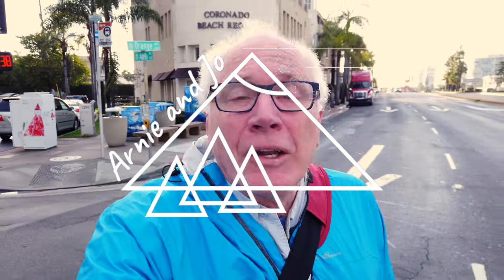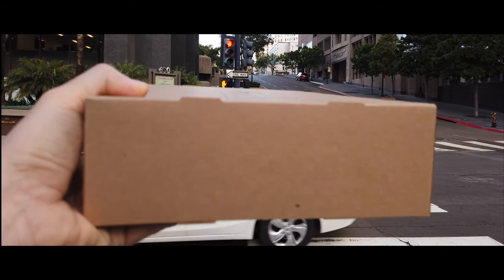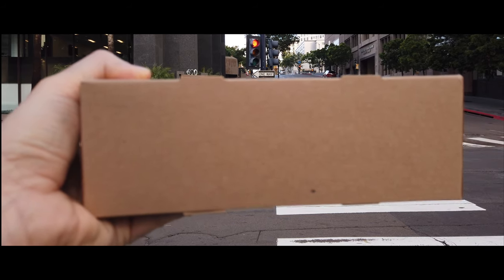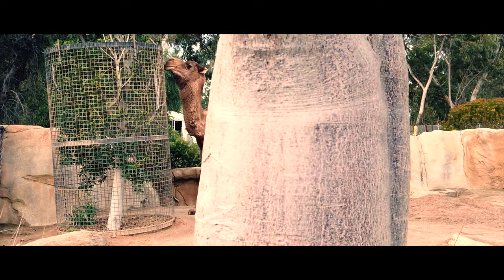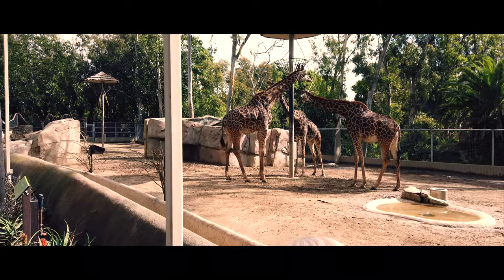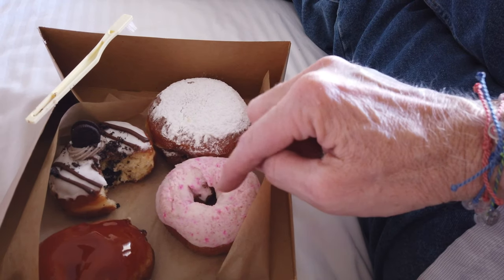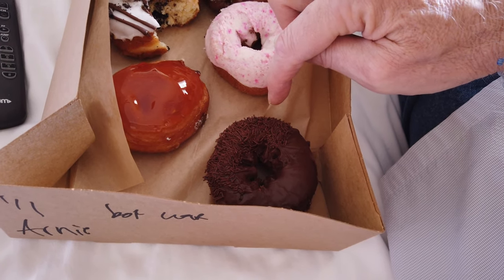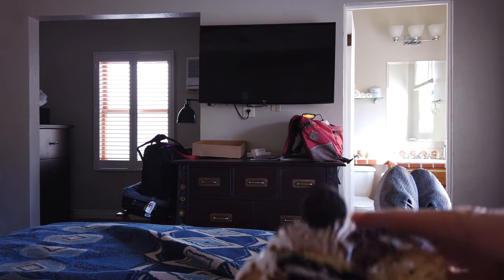San Diego Zoo Tour 2019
What a great day at the San Diego Zoo! Strolling around the grounds and seeing the animals is a real exciting and enjoyable time. Whether you like mountain lions or pandas you are going to have a great time.